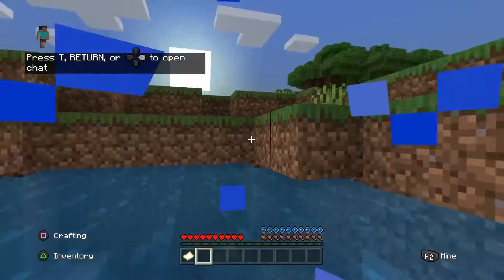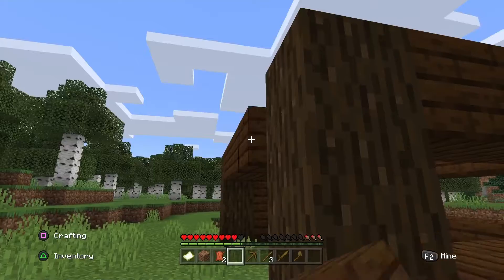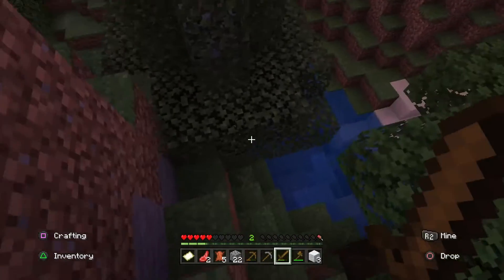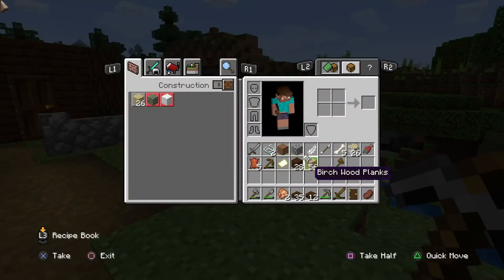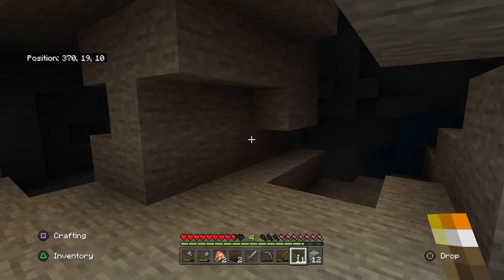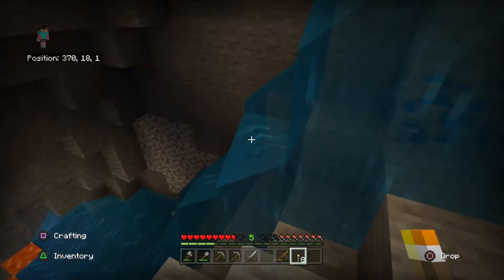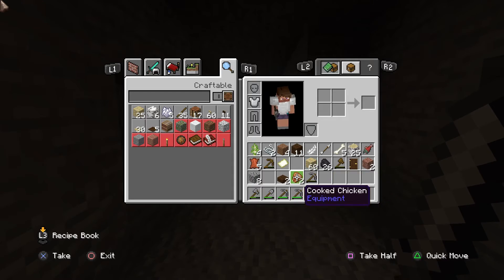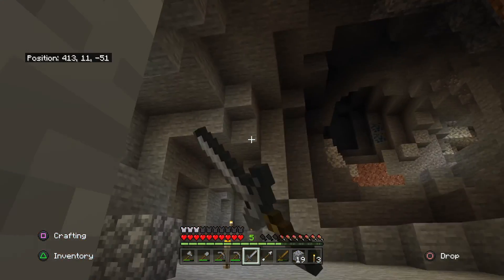Daniel plays minecraft again?!?!?!